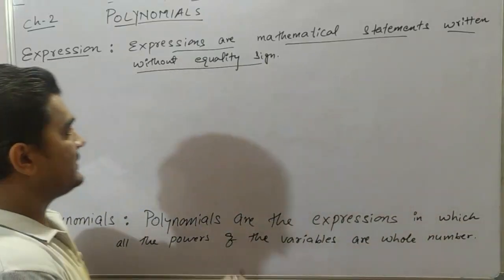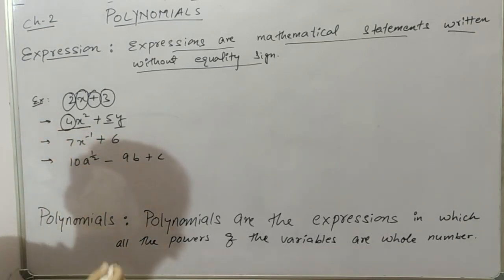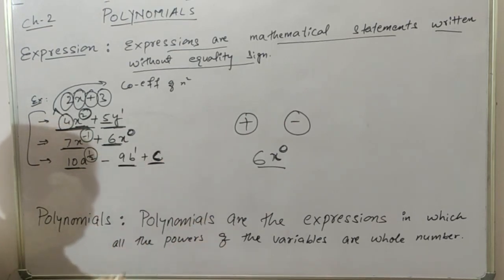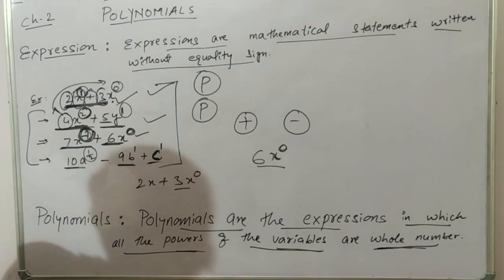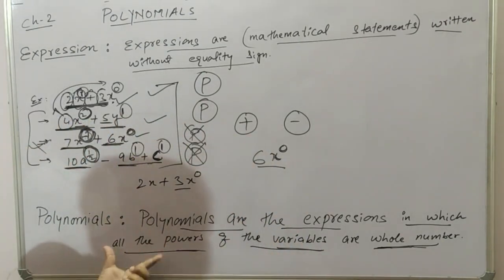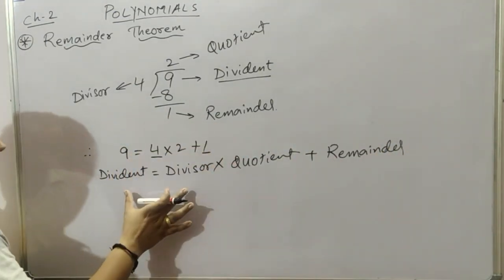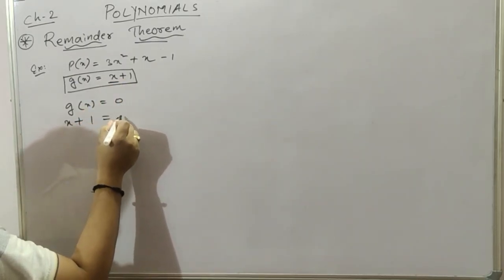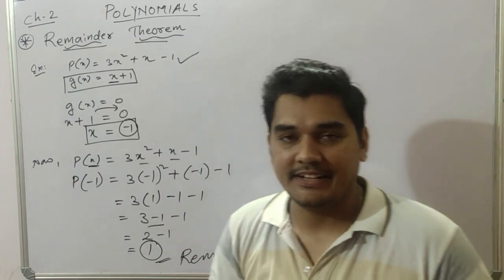CLASS 9 POLYNOMIALS INTRODUCTION | EXPRESSION | REMAINDER THEOREM | EASY TO UNDERSTAND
Hi Students! Come fall in love with Mathematics and Science. Always build your concept stronger and stronger. What kind of fear when i'm here. Learn all the tricks to join us.

Recap of Linear Equations In One Variable of Class 8.